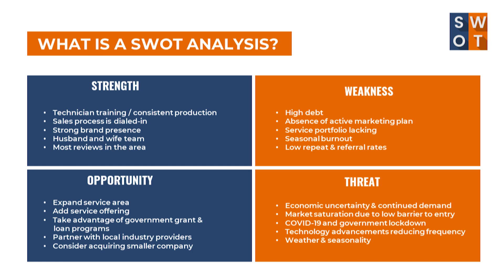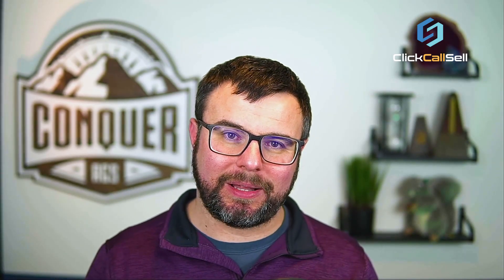SWOT Analysis For Home Service Entrepreneurs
The competitive edge you've been looking for. A step-by-step guide to understanding and executing a SWOT Analysis for your home service business.

Do you ever look at your industry leaders or influencers and wonder what makes them successful?

Is it their use of technology, brand awareness, marketing message, sales process, white glove service standards, customer nurturing or a combination of things that aid to their success?

The goal of a SWOT Analysis is not to define any specific strategy but to benchmark where you are as a company, where to start executing, emphasize effort and look at ways to capitalize or remove external influence which can have a positive or negative effect on your future growth.

This video defines the SWOT Analysis as it relates to home service businesses. We'll define the SWOT, how and when it's used and provide resources and samples on how you can create one for your own business.  You can also view our blog on SWOT Analysis

I'll be active on the comments section. Share your questions and responses and I'll make sure to comment and help where it's needed.

Happy Planning,

About Michael Grigery:

Michael Grigery has directed marketing efforts for a multi-billion dollar company and was instrumental in building franchise-level systems as well as coaching extensively with small business owners across the world.

He is a marketing, financial and strategic planning expert, and a total servant leader with a huge heart for small business owners. Michael loves giving small business owners access to enterprise level systems and regularly adds tools and resources to help entrepreneurs grow their businesses faster and hopefully, with less headaches.